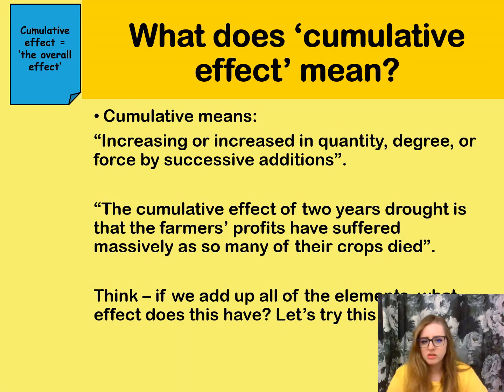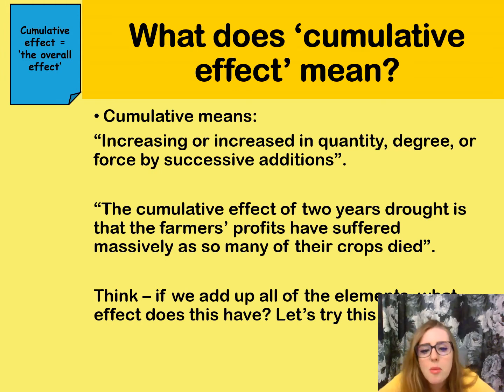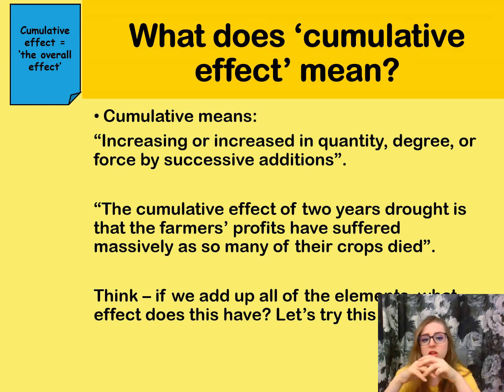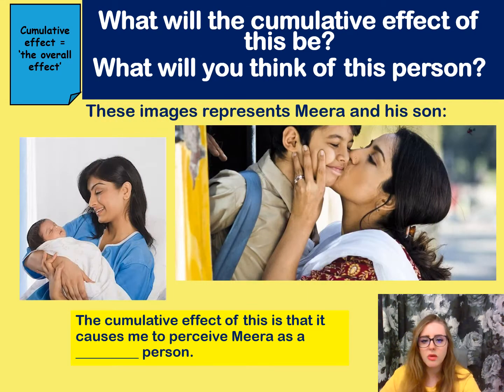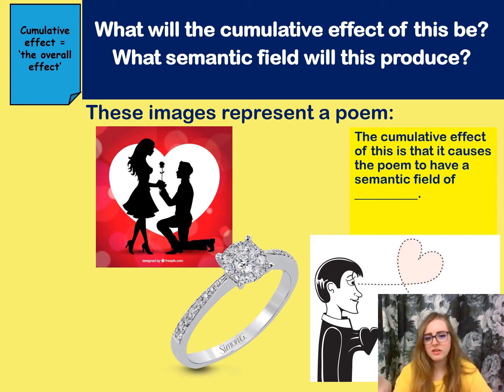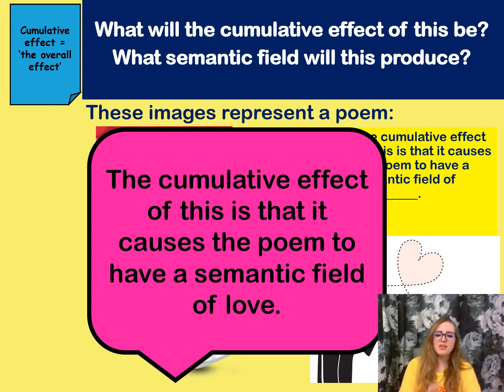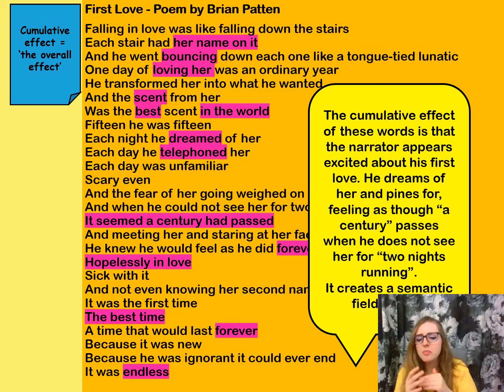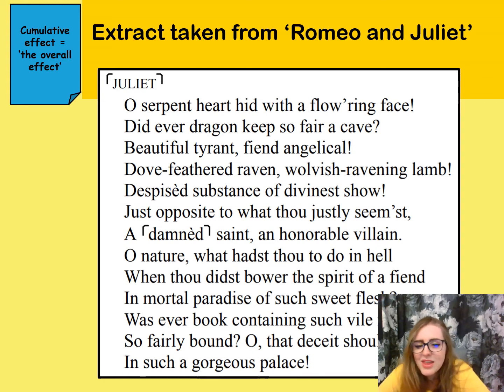HOW TO WRITE ABOUT THE CUMULATIVE EFFECT OF WORDS (GCSE ENGLISH)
Learn about how to develop your analysis of words in extracts and in poems by trying to spot word patterns!